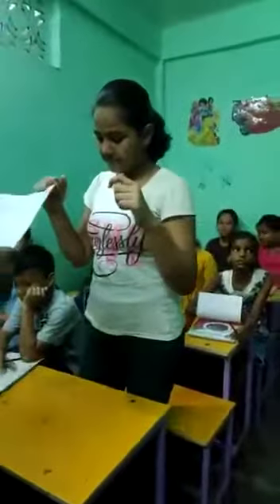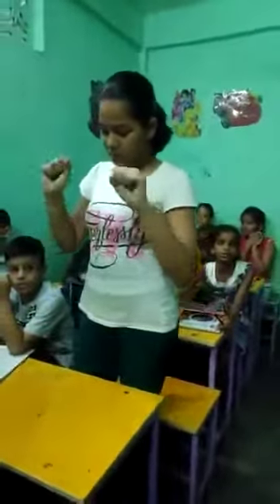25 December 2019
Geñious